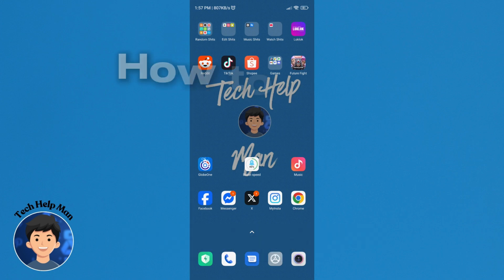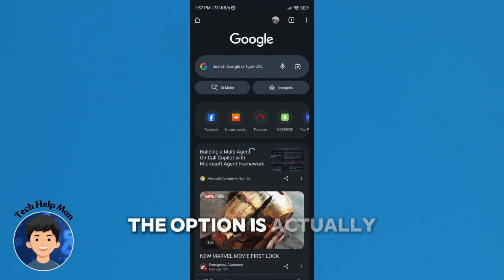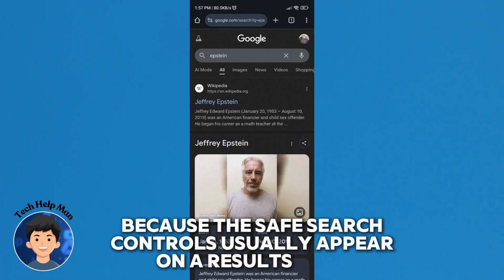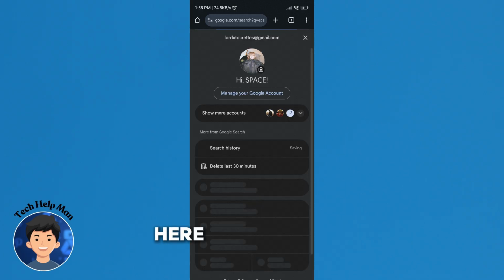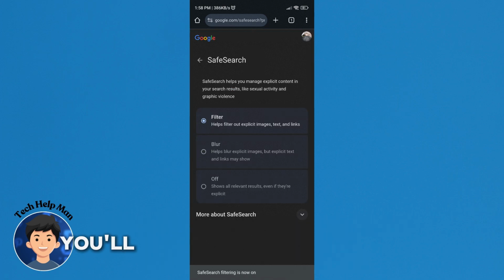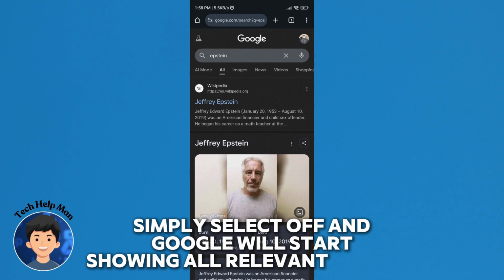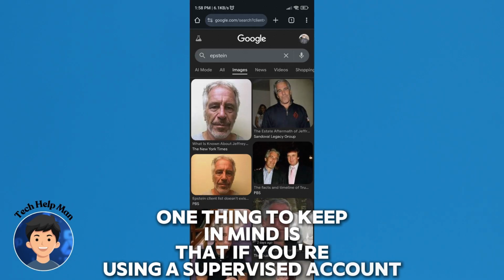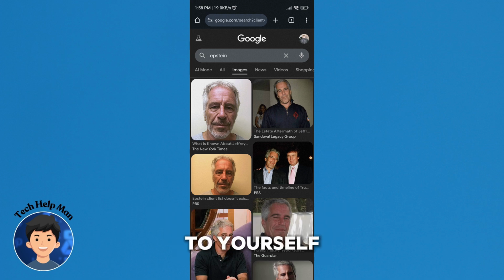2213 - ✅ How to Turn Off Safe Search Mode on Google Chrome - Full Updated Guide 🚀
✅ How to Turn Off Safe Search Mode on Google Chrome - Full Updated Guide 🚀

Want to turn off Safe Search mode on Google Chrome? In this full step-by-step guide, I’ll show you how to disable SafeSearch and remove content restrictions so you can see all search results. 🌐🔓

SafeSearch can sometimes stay enabled due to browser settings, Google account controls, or network restrictions.

👉 In this guide, you'll learn:

What Safe Search mode is and how it works
How to turn off SafeSearch in Google settings
How to disable SafeSearch on Chrome step by step
How to check Google account restrictions
How to fix SafeSearch locked issues
How to disable parental or network restrictions

I’ll also explain why SafeSearch may turn back on automatically and how to prevent that.

If you want full access to Google search results without filters, this guide will walk you through everything step by step.

Follow this complete walkthrough and turn off Safe Search the right way. 🎯✨